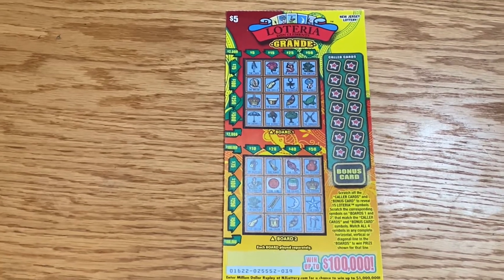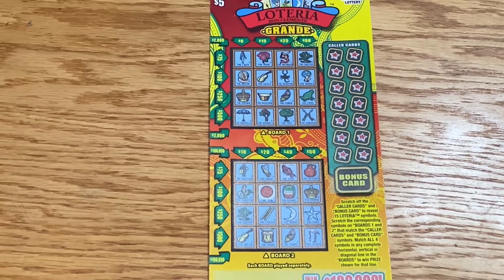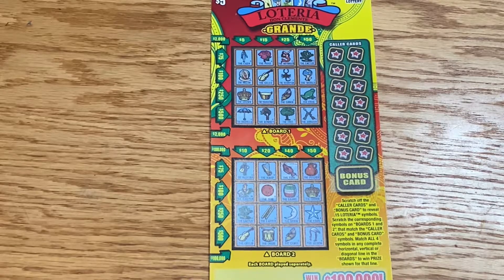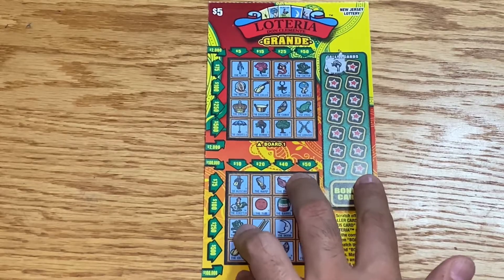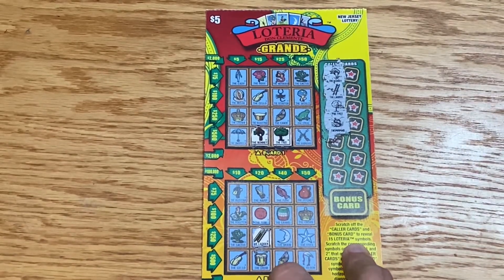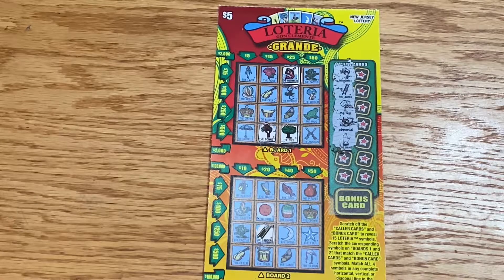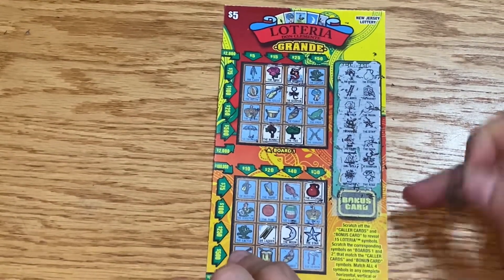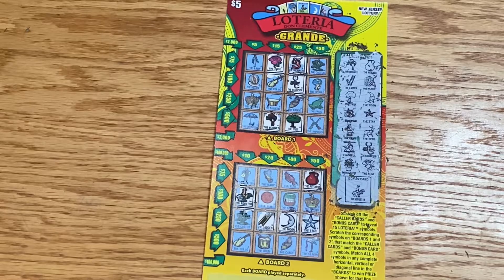Scratchers - Loteria_2-Nov-2020